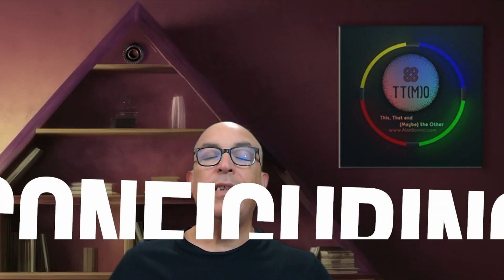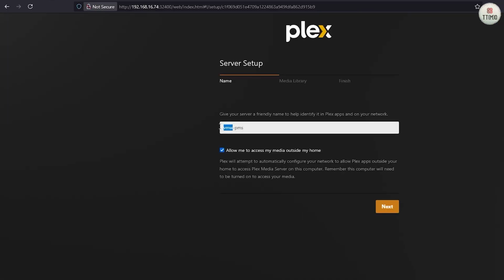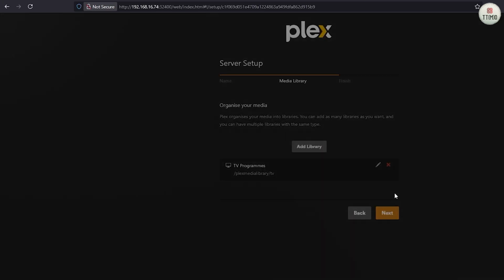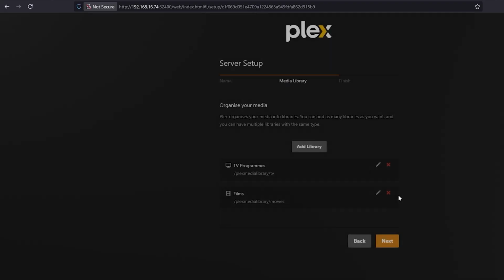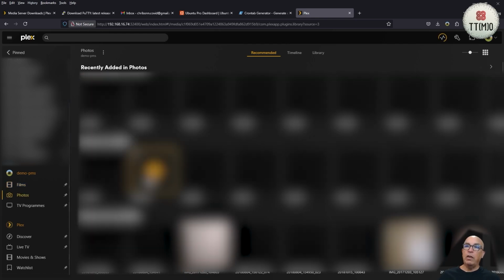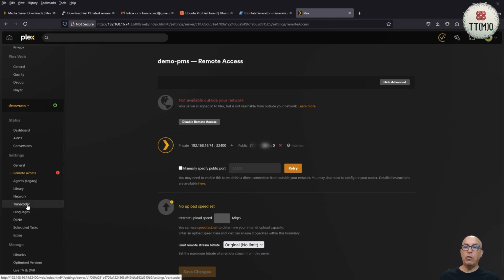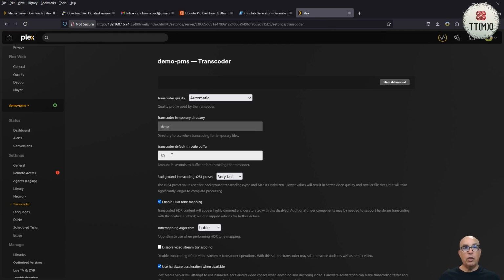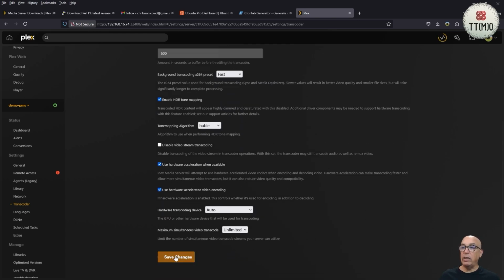PMS on Ubuntu: Step 14 of 14: importing libraries and additional tuning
📺 Final Configurations through the Plex web app. (Beginner-Friendly!)

In this final part, we complete the Plex Media Server setup by configuring the Plex web app, adding media libraries and adjusting advanced settings like remote access, transcoding, and performance optimizations. This ensures a fast, reliable, and resource-efficient Plex server running Ubuntu Server.

00:00:12:28
00:00:19:02